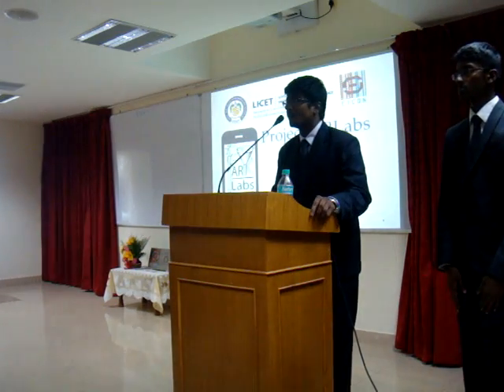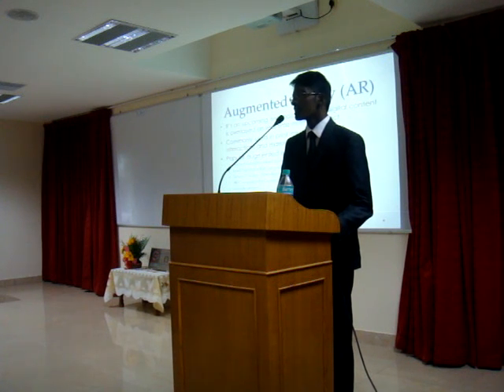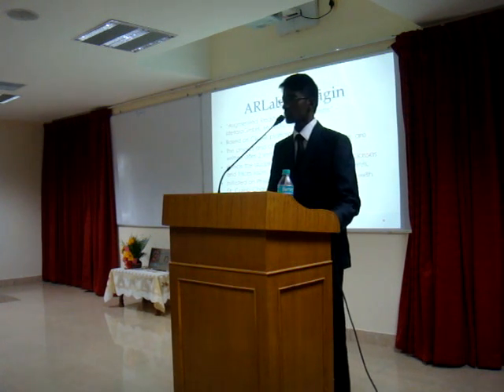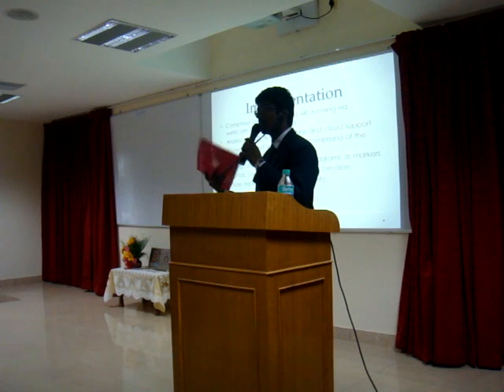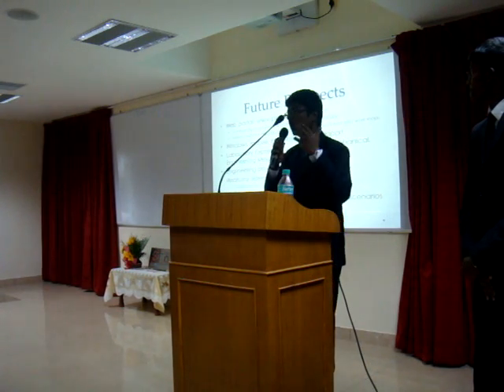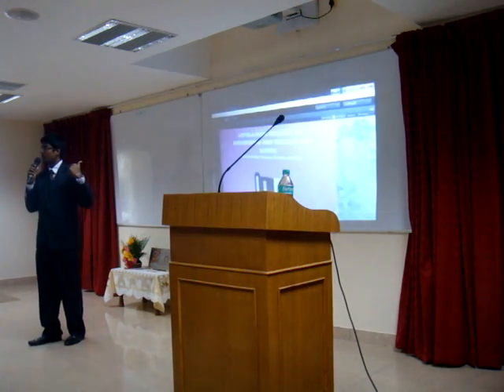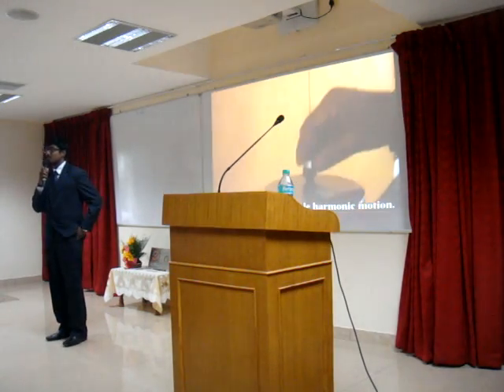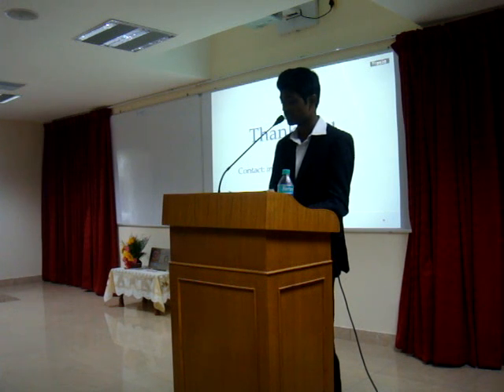Project ARLabs | Presentation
Project ARLabs presented in CSE, LICET Association inauguration EICON.
Project Developed by Deepak John .J
3D models headed by Abishek .R